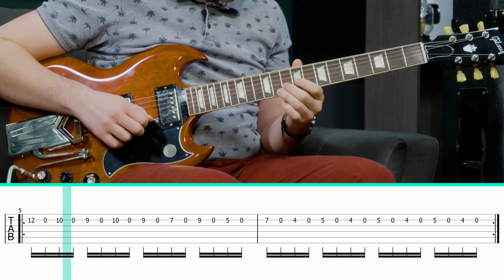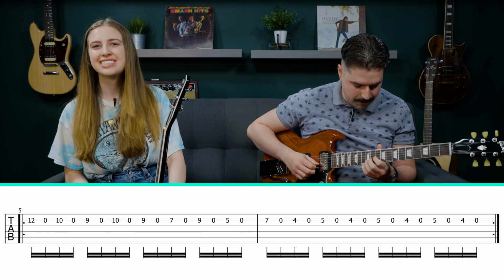How To Play Thunderstruck - Rhythm vs. Lead Guitar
When you listen to Thunderstruck by AC/DC, the lead guitar part grabs your attention and really never lets go. Because of this, the rhythm guitar part tends to get forgotten. But Malcolm’s rhythm playing in this song (and just about every other AC/DC classic) is amazing and shouldn’t be overlooked. So in this lesson, Ayla and Kent are here to break down both guitar parts from Thunderstruck!

Chapters:
0:00 - Intro
1:55 - The Lead Guitar Part
4:48 - The Rhythm Guitar Part
10:32 - The Chorus
13:33 - Outro

About Ayla Tesler-Mabe:
Ayla has been making waves in the world of guitar playing as a professional guitarist, vocalist, multi-instrumentalist and composer, since the early age of 14. After only been playing for two years, her first YouTube video (a rendition of John Mayall’s “Hideaway”) put her on the map and kickstarted her music career. She has since been featured in Rolling Stone magazine, become a member of the Ernie Ball and Fender family of artists, and earned various Berklee College of Music scholarships. Musically, Ayla finds great pleasure in exploring the numerous avenues available to her through various styles of music, as seen through her work with Calpurnia and Ludic.